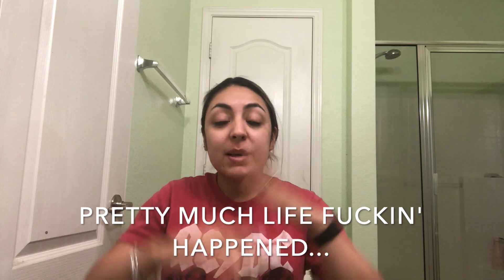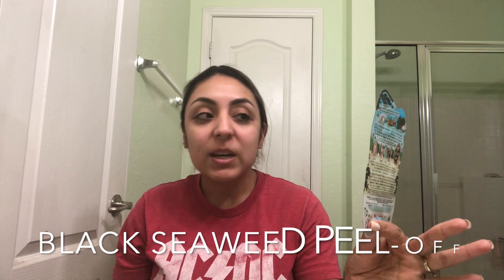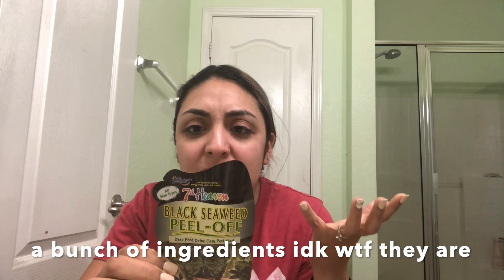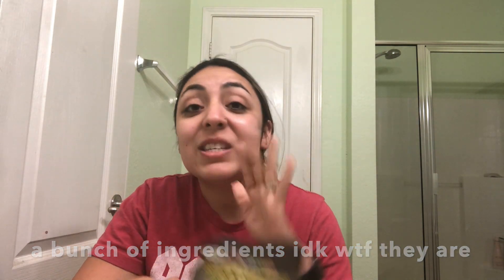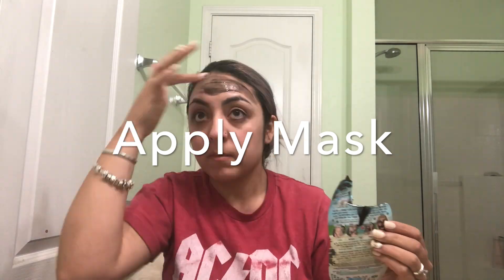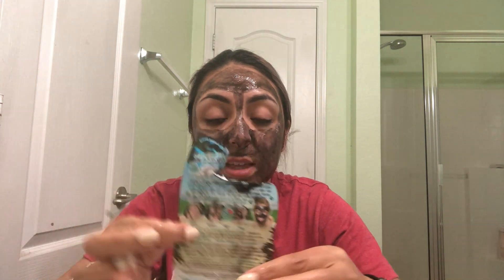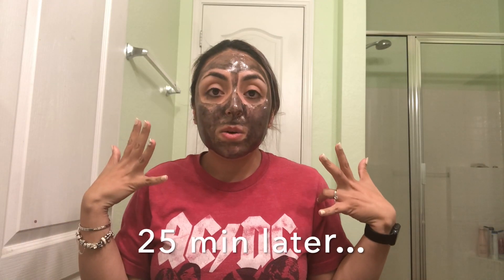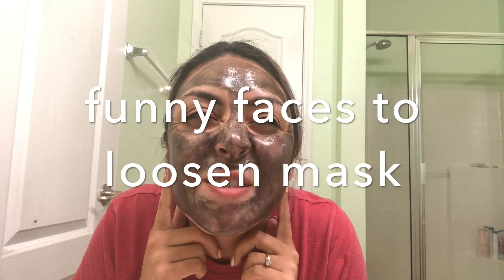SEAWEED FACE MASK!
After doing a poll on Instagram "@chels.tells" my followers voted to see a video review on a Seaweed Face Mask. As promised here's the video review on the strange "Seaweed" Face mask! I have never done a peel mask before so I was freaking out!!